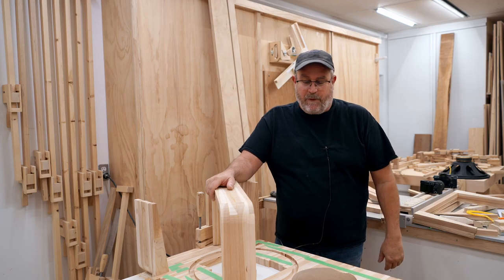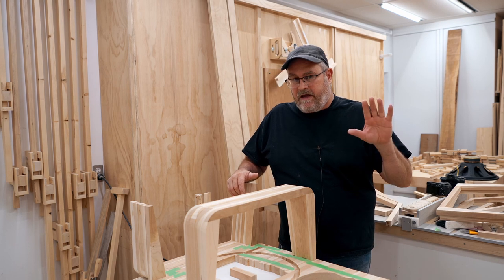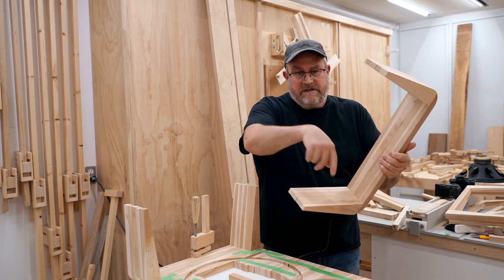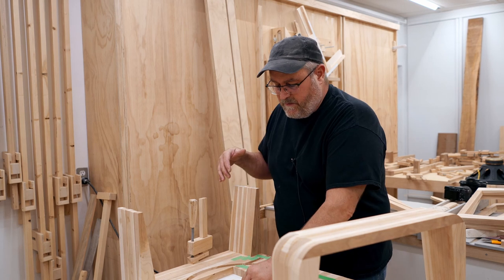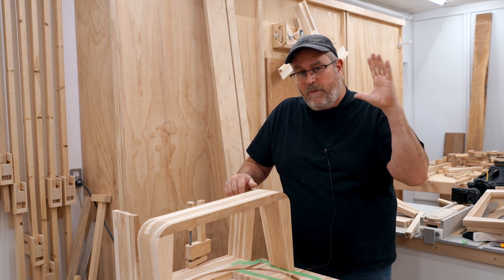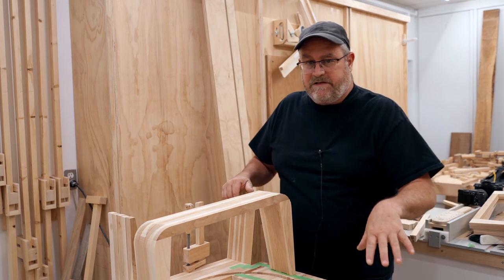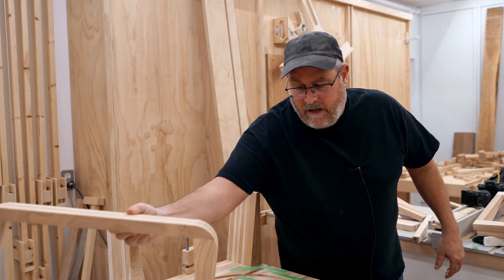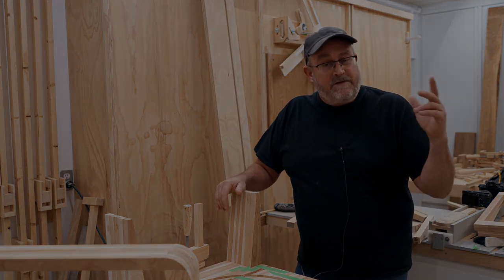Making Open Baffle Speakers - Too Many Mistakes! - Part 2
The lesson in this episode is look before you leap. I thought I had all of the details worked out before I started and just jumped in, but immediately made some costly mistakes.
First mistake was gluing together those frames for the layers and then gluing those together to start assembly. Second was rounding over both sides. Both of these could have been prevented if I'd bothered to look at the drawing I made months ago, instead of cockily moving forward.
Anyway, part of the "fun" is dealing with the problems you've created for yourself when you aren't prepared. And I'm already having too much fun...